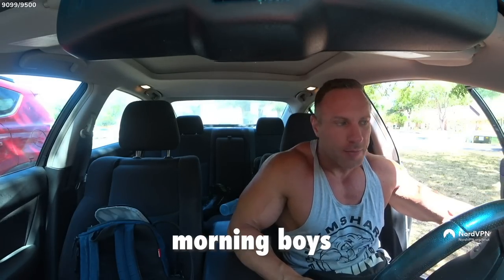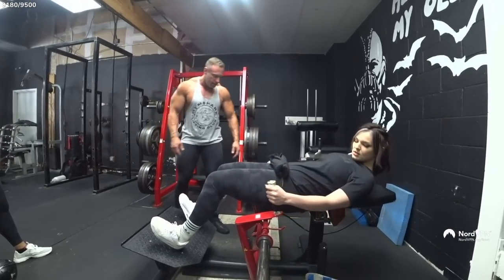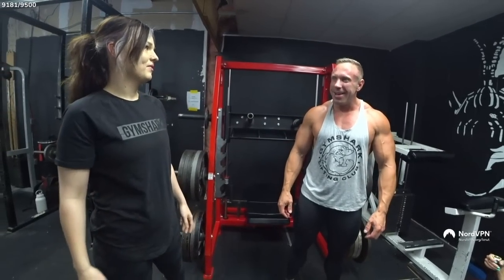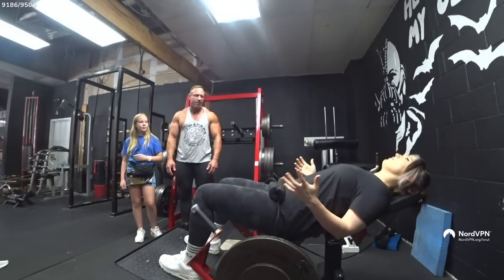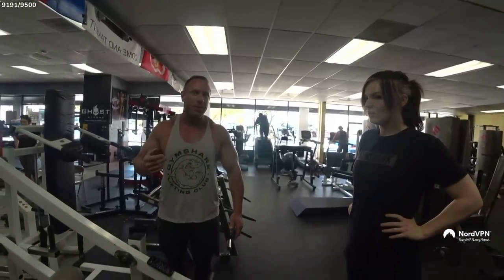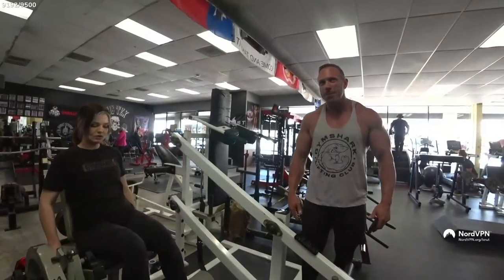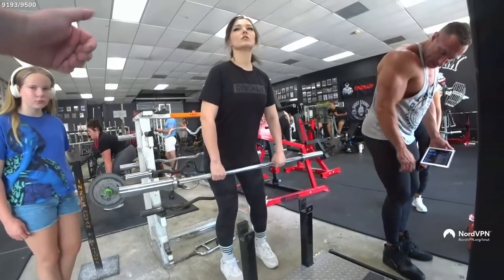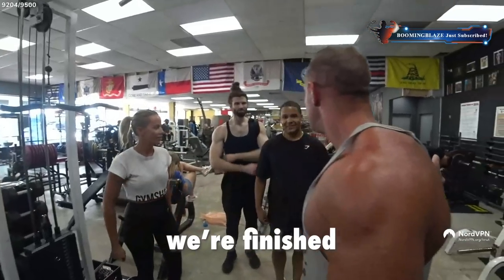GIRLS WORKOUT AT CAMP KNUT!! (MALENA & JEANETTE)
👕Remember to check out the merch👕

Camp Knut is a 30 day training camp where the participants will go to the gym, do cardio and diet. There will also be different challenges (can be lifting, aesthetics, cardio, cooking and more).